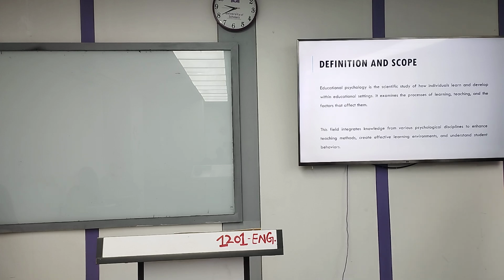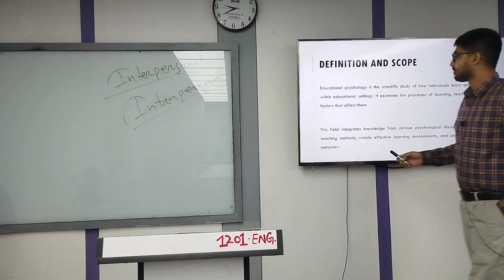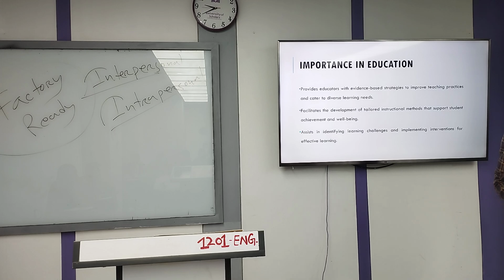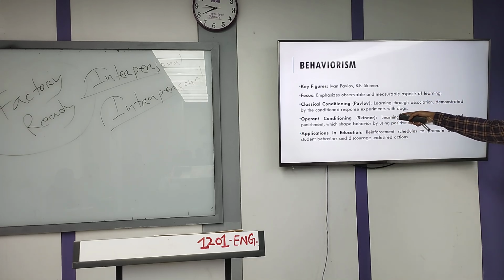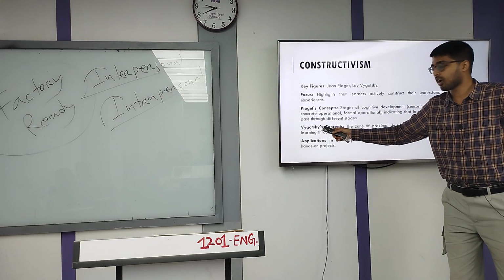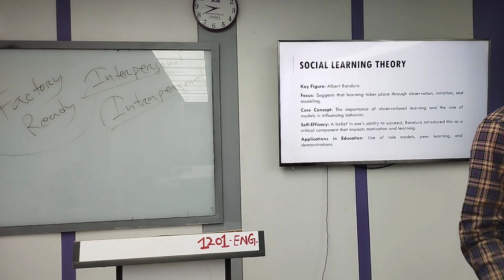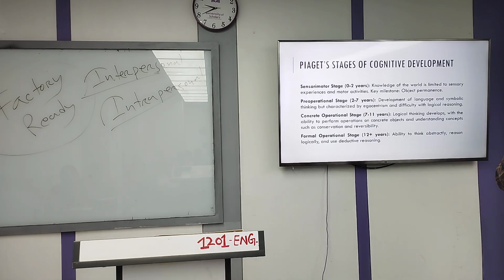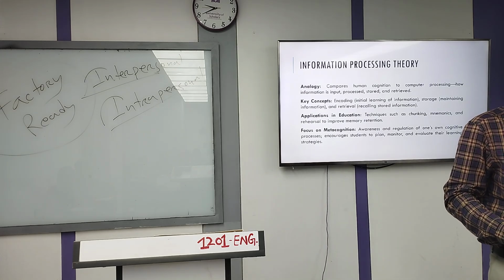Introduction to Educational Psychology | Lec-1 | English | Mohaiminul Islam | University of Scholars